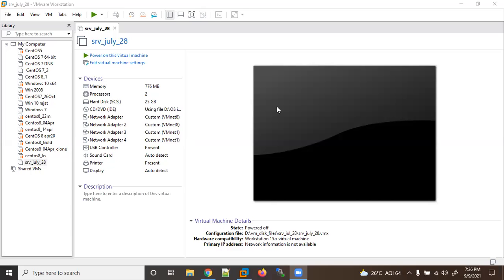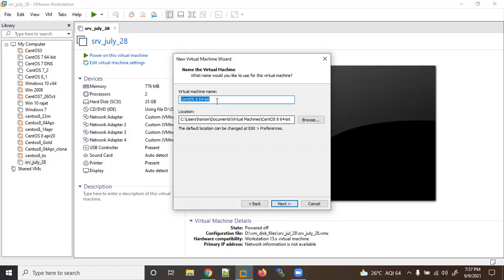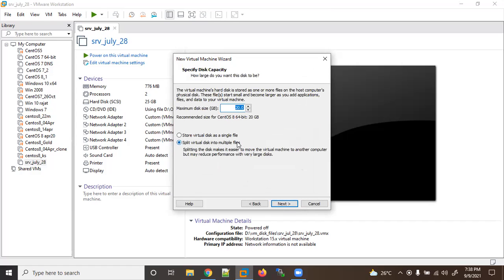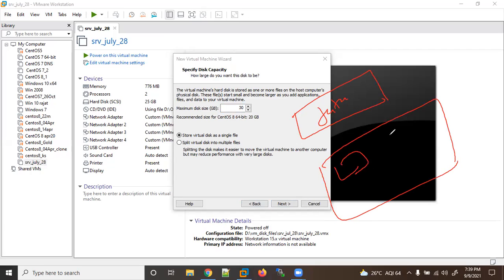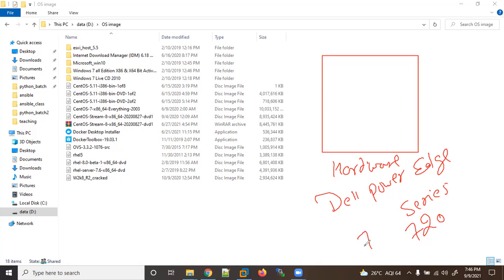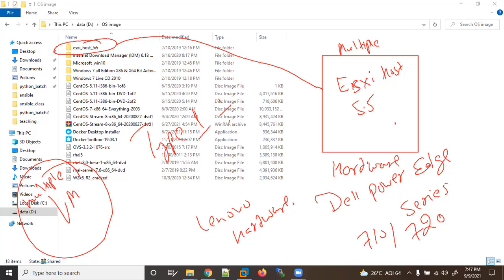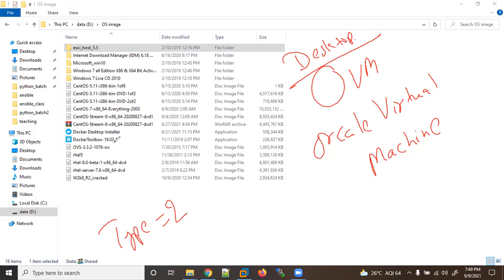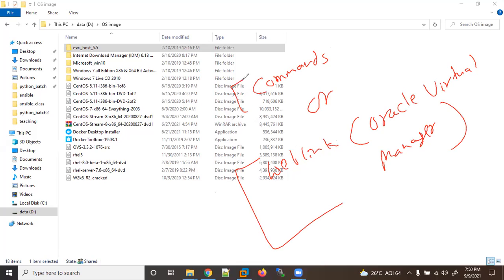day5 | Linux server provisioning | part1